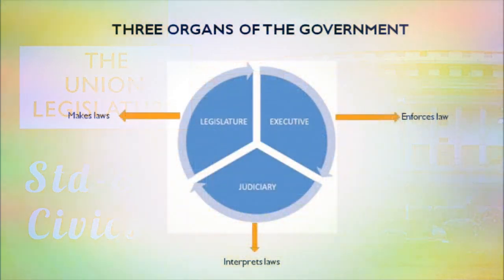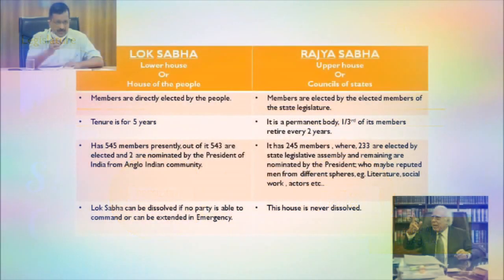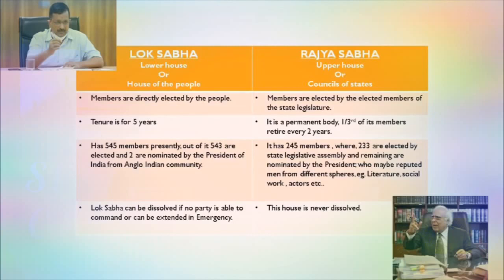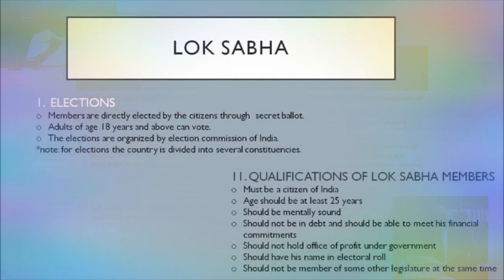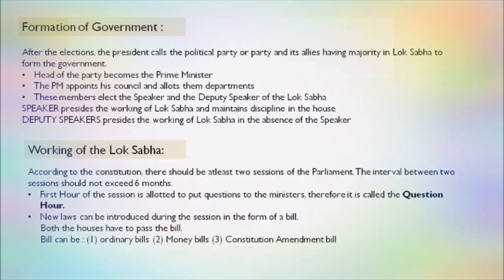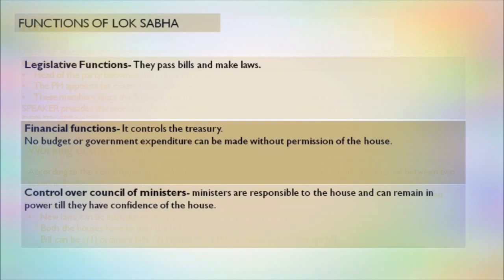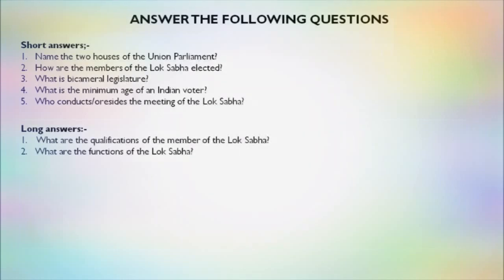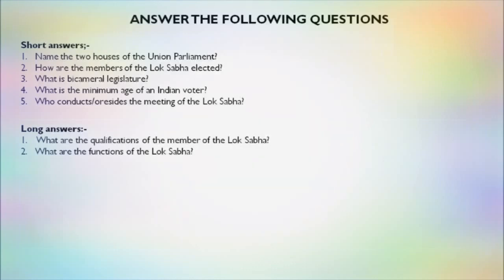Class 8 Civics Chapter The Union Legislature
Std- 8  civics.mp4